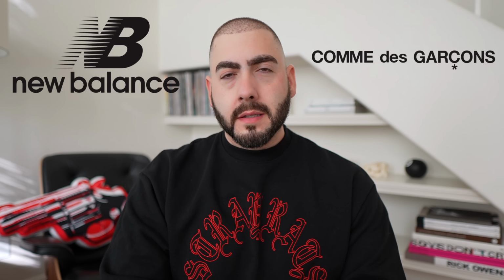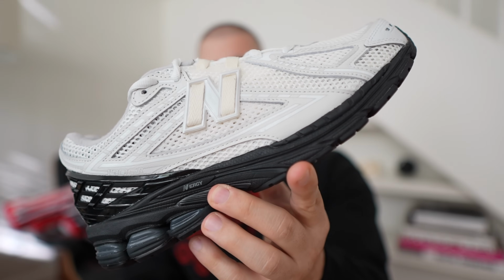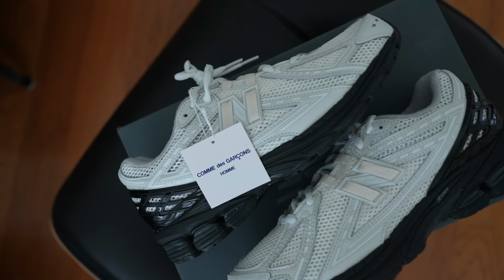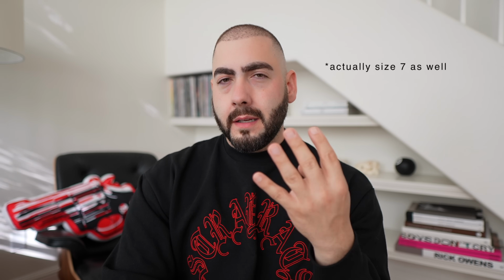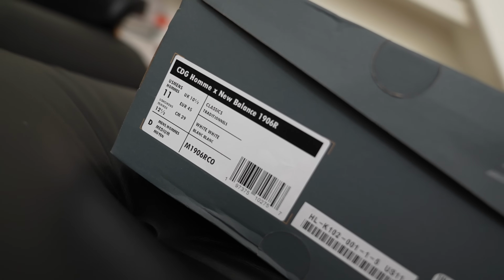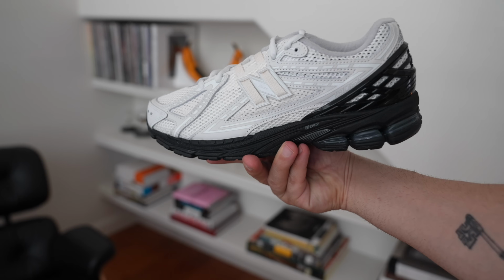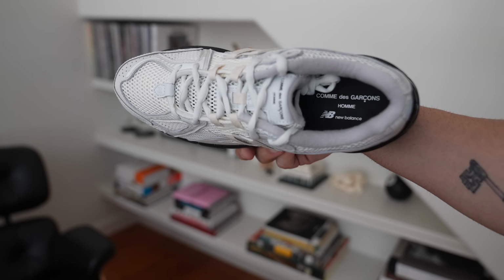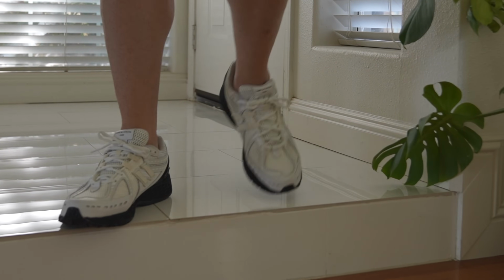New Balance x Comme des Garcons 1906R collab and I PAID over $300! WORTH IT? Review & Unboxing!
Today we'll be reviewing, unboxing and going over the just released New Balance and Comme des Garcons collaboration on the 1906R silhouette and see if it's really worth the $300!